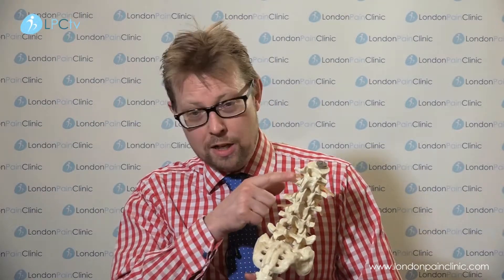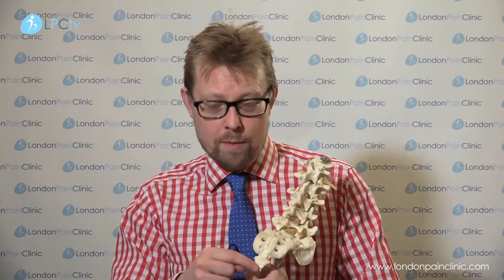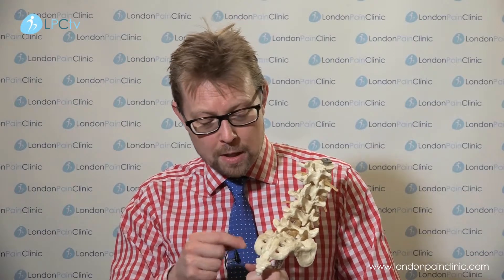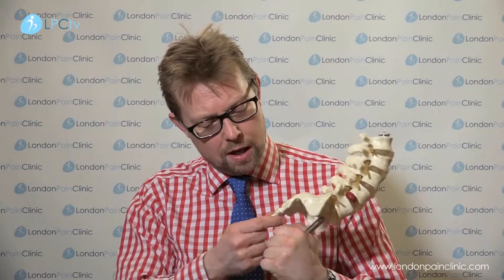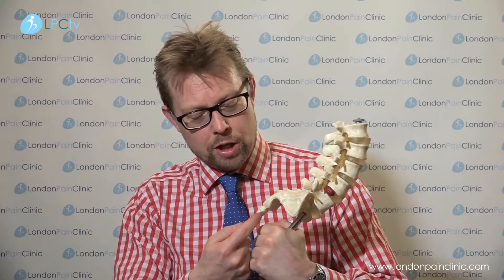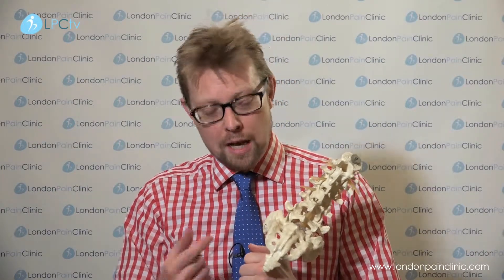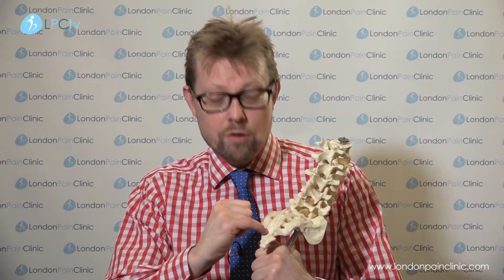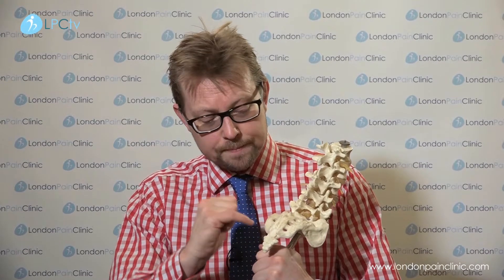Ganglion of Impar Pulsed Radiofrequency PRF for the treatment of pelvic pain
Although many patients benefit from pulsed radiofrequency treatment, when the nerve or ganglion (a cluster of nerve cells) is treated by radiofrequency that is delivered in short ‘blasts’, there are still a lot of people who are unaware of pulsed radiofrequency. Yet within the ‘Pain World’ it is already being tried out not just to treat back, shoulder or leg pain, but increasingly its use is being seen as quite widespread and there are a number of new applications where pulsed radiofrequency treatment may be an efficient way of treating pain that is resistant to other traditional methods such as medication or nerve root blocks.

For example, pulsed radiofrequency is now regarded as one of the ways in which fibromyalgia can be treated. It is used for patients who have occipital neuralgia and it is even used for patients who have headaches, so it is increasingly being viewed as a much more ‘mainstream’ treatment for chronic pain, than it was a few years ago.

As a consultant in pain medicine at the Imperial Healthcare NHS Trust in London and Medical Director of the London Pain Clinic , Dr Chris Jenner works daily with patients who suffer from some of the most common, painful and yet misunderstood conditions to affect people around the world today.

Alongside a raft of professional qualifications and more than 15 years’ experience in the specialised field of pain medicine, Dr Jenner possesses a true passion for his subject, a fact which is not only evident through his commitment to using the very best cutting-edge treatments, but also through his desire to understand the impact of acute and chronic pain on the everyday lives of his patients.

Dr Jenner’s experience in treating conditions such as spinal pain, fibromyalgia and arthritis has led him to become one of the leading authorities in his field. Using a holistic approach and a variety of treatments which typically combine medication with minimally-invasive pain management procedures, he works with his patients to restore a pain-free existence, higher levels of physical function and a vastly improved quality of life.

Arthritis: A practical guide to getting on with your life (How to Self-Help Guide)
Fibromyalgia and Myofascial Pain Syndrome: A self-help guide
Neck and Back Pain: A self-help guide (How to Self-Help Guide)